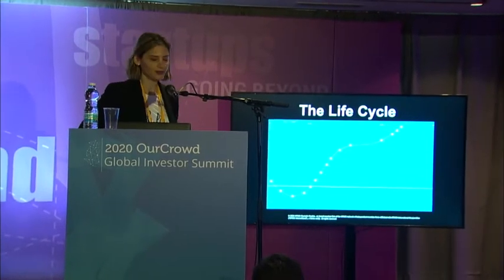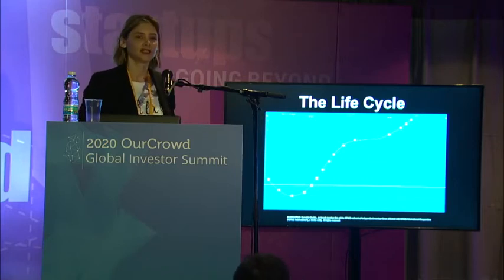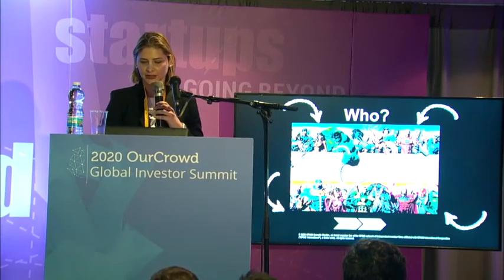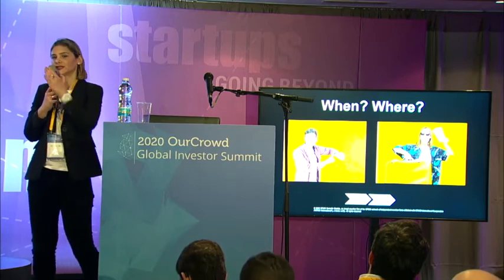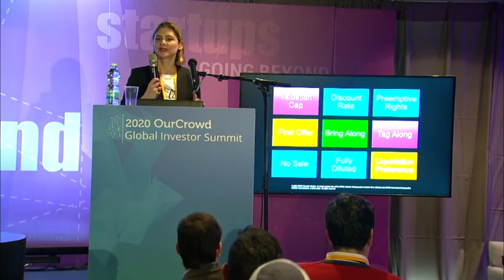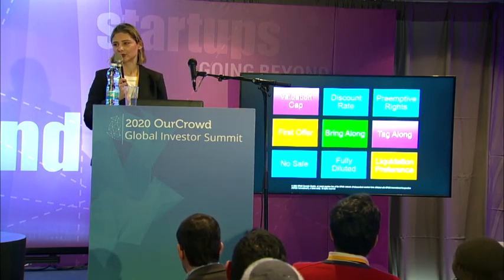The Fine Art of Fundraising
The capital part of venture capital can be the most difficult in the entrepreneurial process. Three industry experts provide detailed guidance on what you need to know to succeed.

The Types of Funding Sources and Crucial Decisions on Valuation
Dina Pasca-Raz, Partner, KPMG